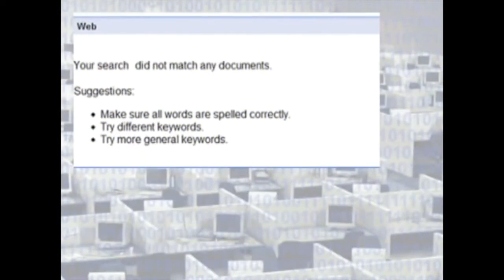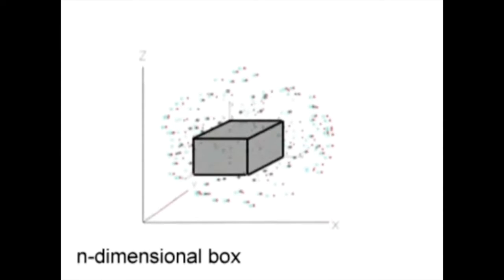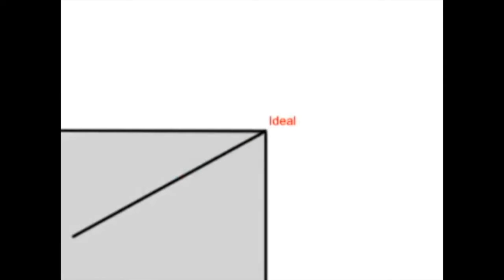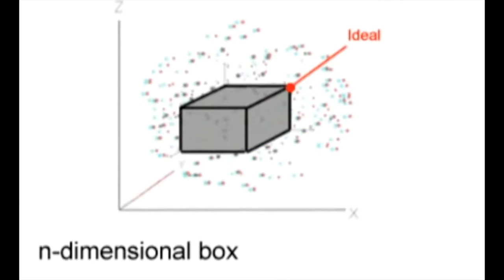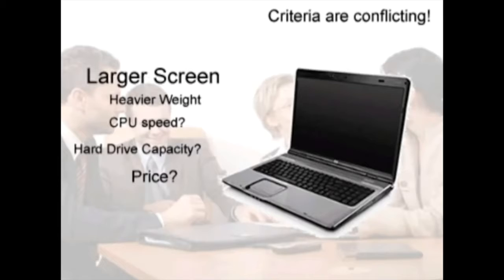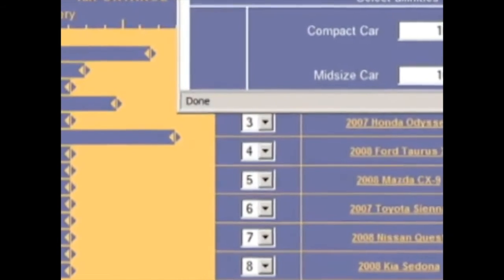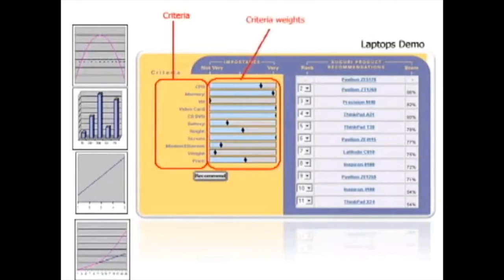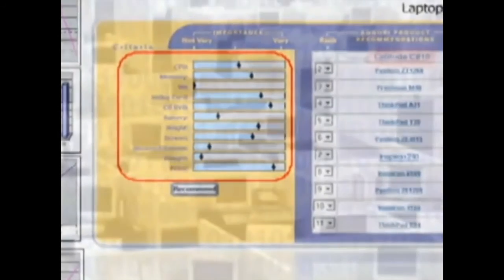Human Like Intelligence Technology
Nexg Generation AI